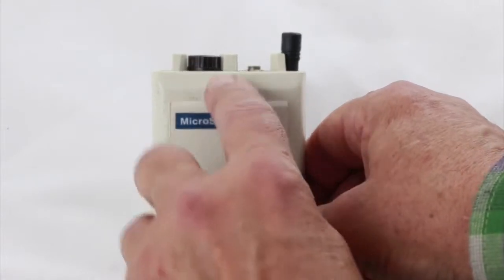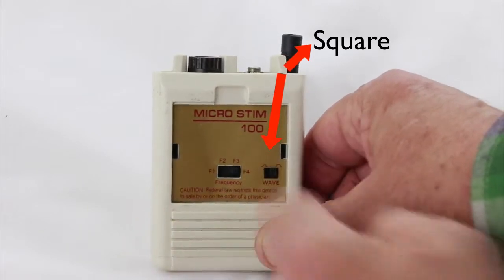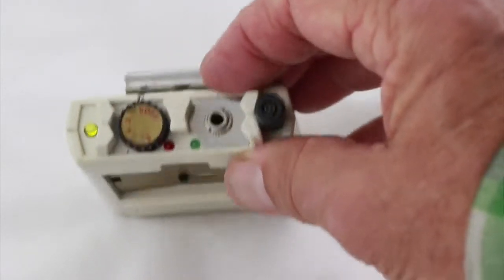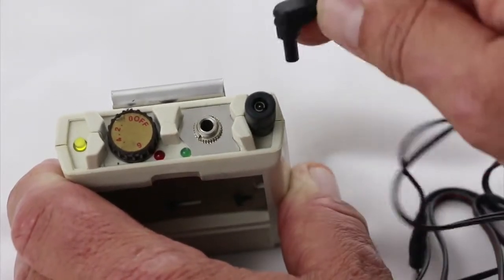Overview of the MicroStim100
This is the unit that started it all. Although the Microstim 100i Le is the newer version, there are many still using this original machine. It works well and people are dedicated to using it.

More about Microcurrent Stimulation:
Microcurrent stimulation is a form of bio-electric stimulation. It has a long history of use in Western medicine. The most common uses have been in the treatment of problems with the muscles, joints, tendons, and bones. We’ve seen tremendous advances in this technology since the 1960s and a great increase in the understanding of the mechanisms of action of microcurrent stimulation therapies.

This technology is used extensively by Olympic and professional sports teams for the treatment of acute support injuries.It is also used by orthopedic surgeons for the treatment of nonhealing bone fractures. Plastic surgeons use it in special cases to reduce the amount of scarring that forms after plastic surgery, and there are new uses developed for the treatment of retinal disease and other diseases in the eye.

What is microcurrent stimulation?

It is the therapy that involves the application of a very precise, low current, tightly controlled electrical current to specific points on the body. The surface of the body is not uniform in terms of its electrical properties. There are specific points on the body which have very low resistance and these are chosen as the points of treatment to allow a deeper penetration of these low current stimulations. These points of low electrical resistance correspond with classical acupuncture points. Some of the points that are used with microcurrent stimulation are chosen because it has been demonstrated that there is a benefit to stimulation of these acupuncture points. The procedure is safe, noninvasive and painless.

What is the technology that is involved?

The technology is quite sophisticated and complex. When properly designed, the technology can effect electrical properties at the level of the cell membrane, resulting in an increase in the energy production of the cell by almost 1000%. Almost all of the centers that are using microcurrent stimulation therapy to treat retinal disease are using devices manufactured by MicroStim Technology, Incorporated.

Theirs is a constant current device which tightly controls the delivery of current over a wide range of resistances, incorporating some patented technology that allows these very low currents to penetrate deeply into the tissues being treated without causing harm. The trick is to provide a very low current stimulation but to do it in such a way that you are treating more than just the surface of the skin. There are many devices marketed as micro current stimulators which in reality are woefully inadequate for the treatment of retinal disease. Numerous people have come through this office reporting that their eyes were treated with microcurrent stimulation with no positive results. In further discussion it became clear they were actually treated with inadequate technology and when this was addressed they did respond positively to further treatment with an appropriate stimulator.